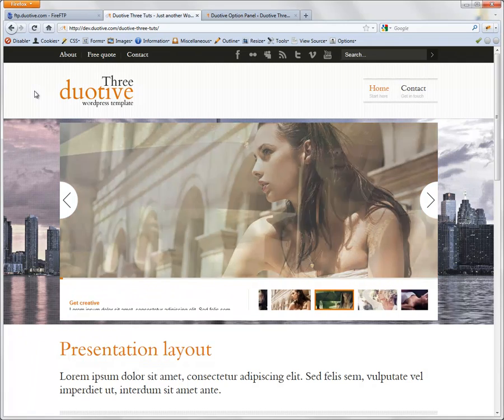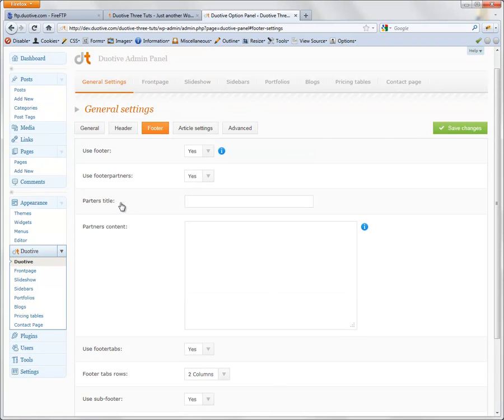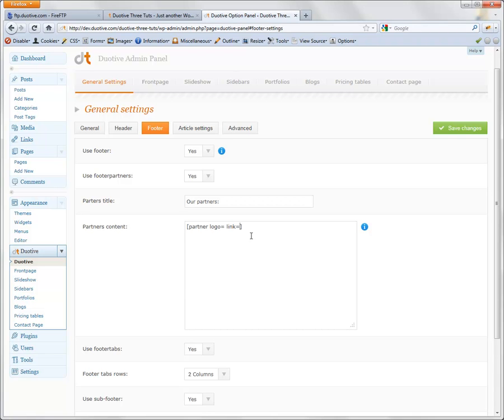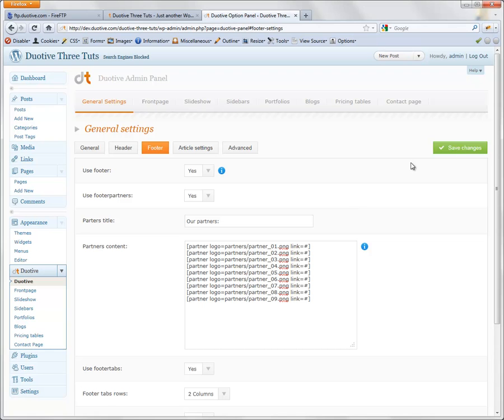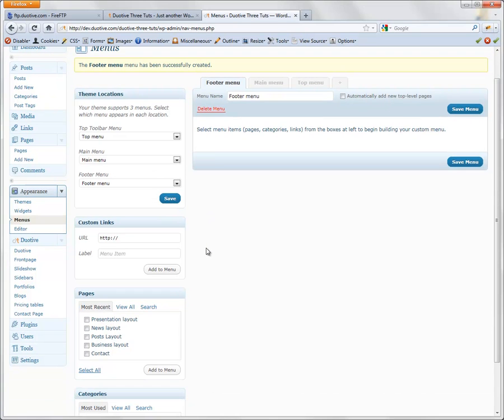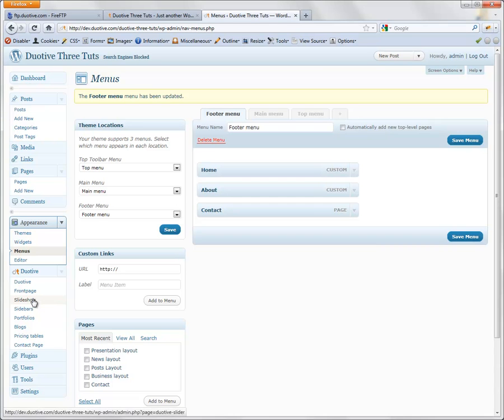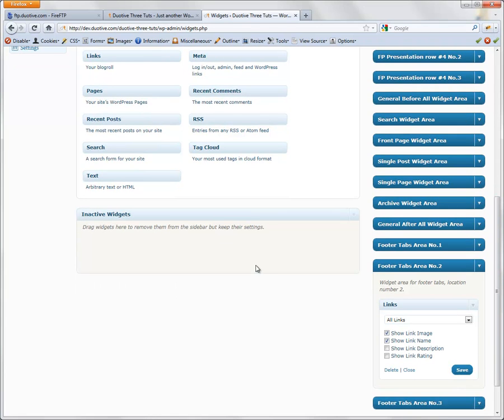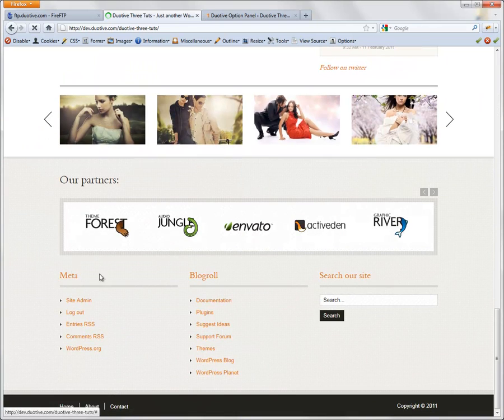11. Duotive Three - Footer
Duotive Three Wordpress Template - Video tutorials

Footer